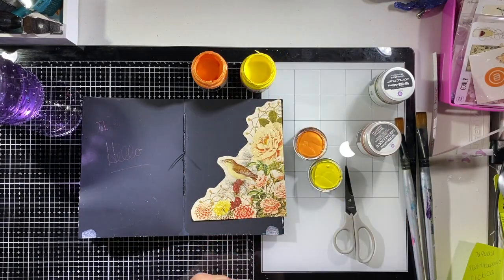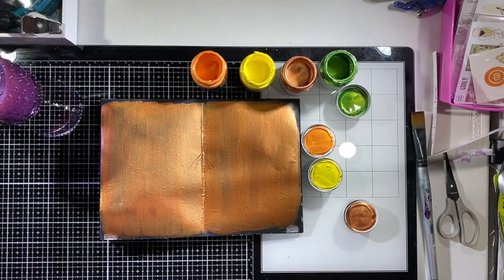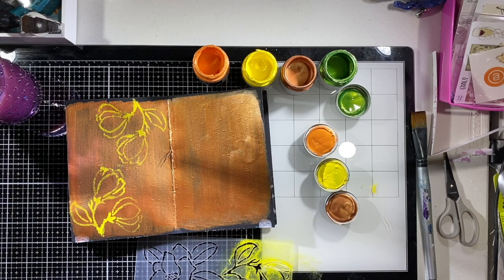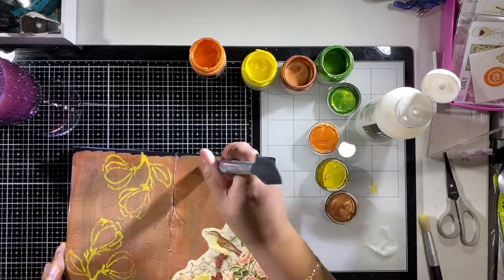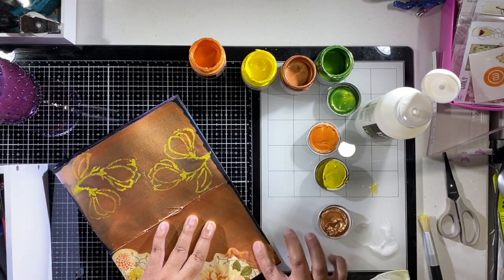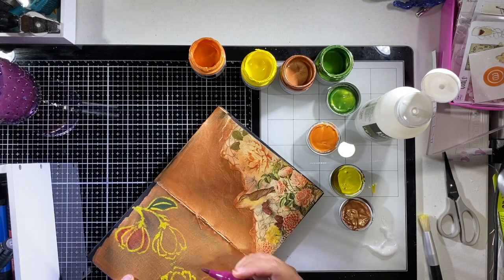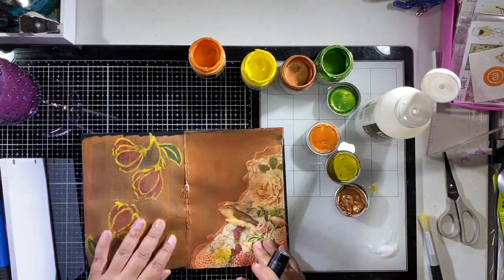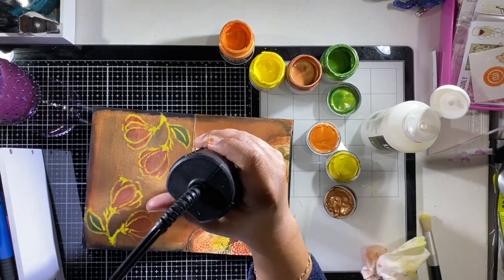Mixed Media Tutorial (Calico Collage DT)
Creating mixed media art using Calico Collage Autumn Ride Journal Kit in a Black Mixed Media Notebook

Wagner Heat Tool
Mop Brush